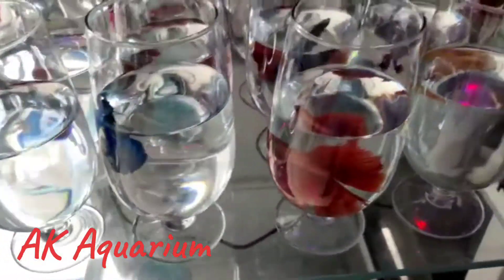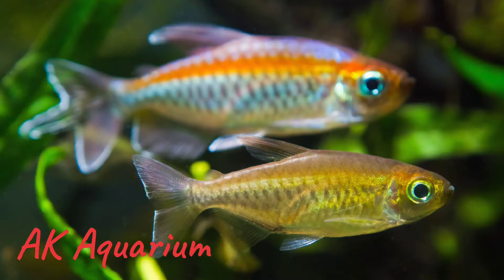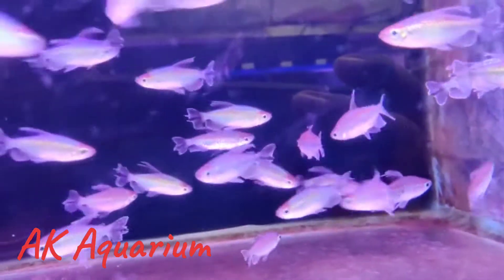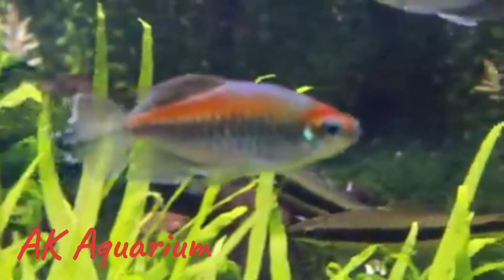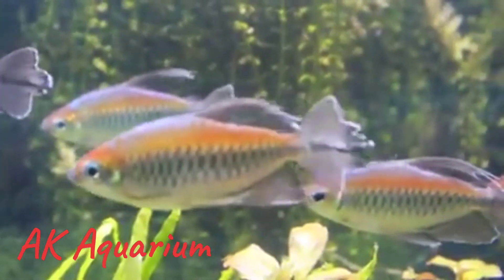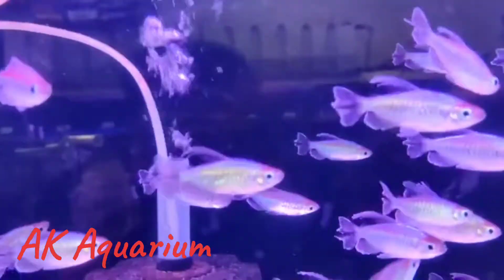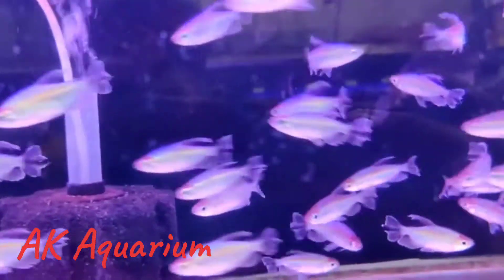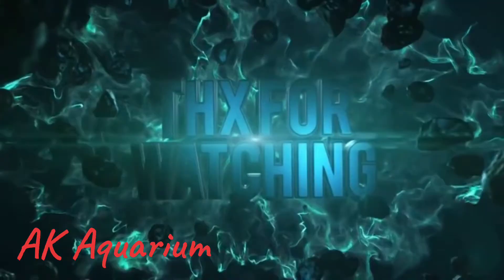CONGO TETRA - AK Aquarium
AK Aquarium chennai kolathur

Congo TETRA fish care, tank setup, foods, tankmates.

all live fishes available

All India Delivery

quick and safe delivery

Door Delivery

Tank cleaning

Aquarium accessories